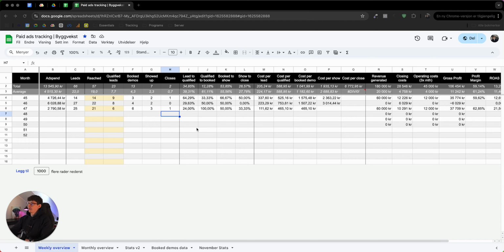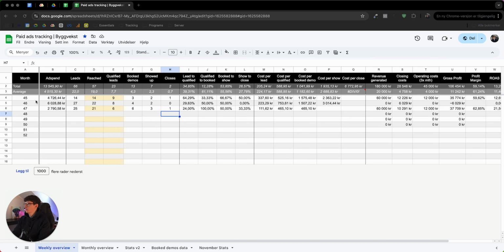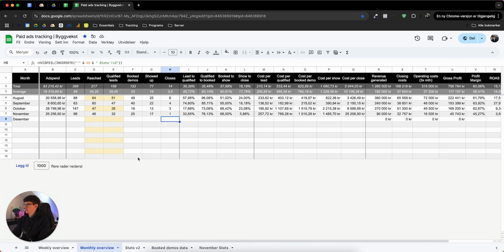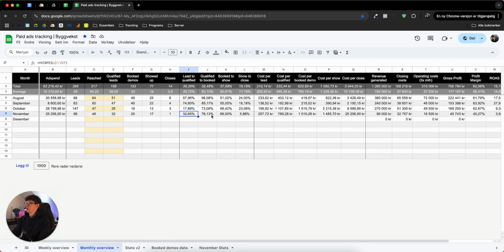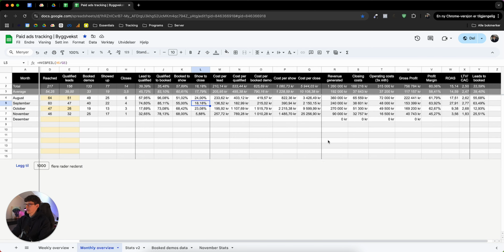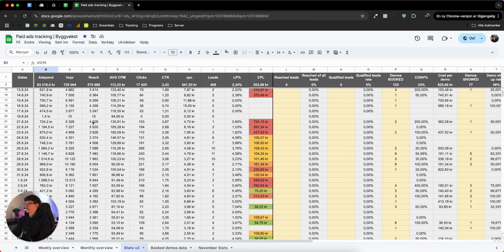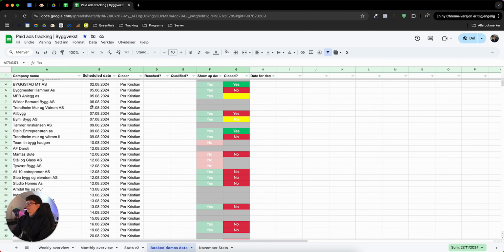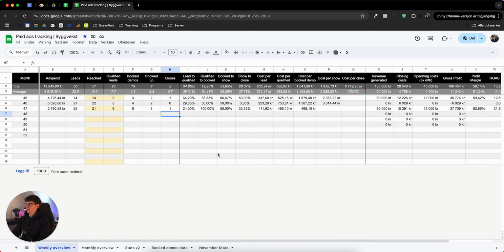How My 30K Agency Tracks Our Sales Process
Quick walkthrough on how we track our paids ads and sales performance in my 30K agency.